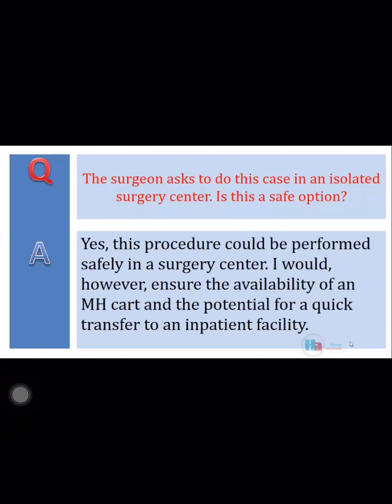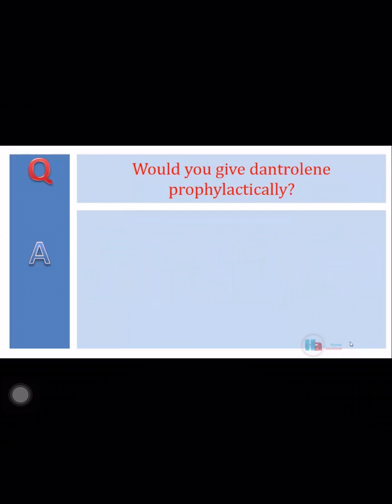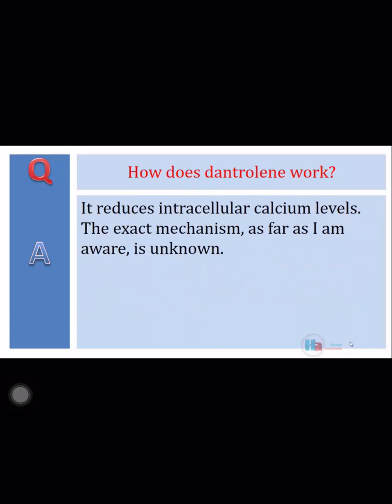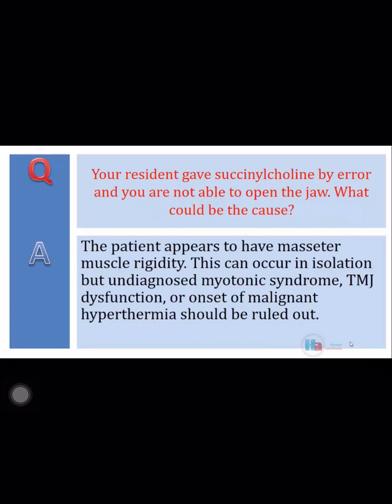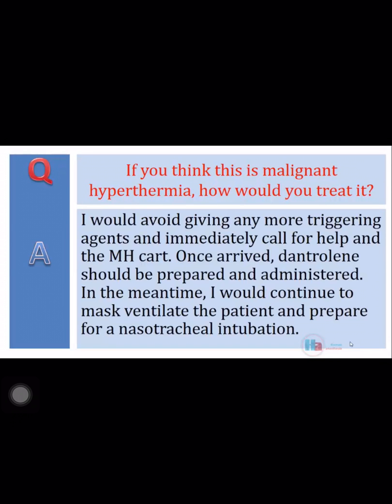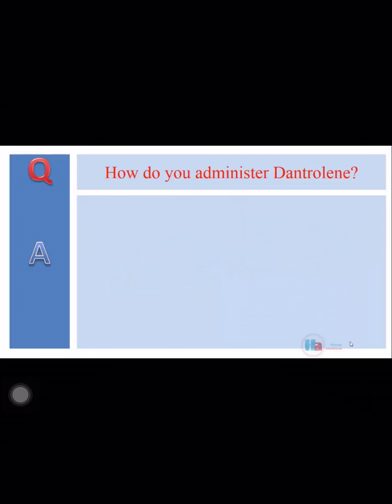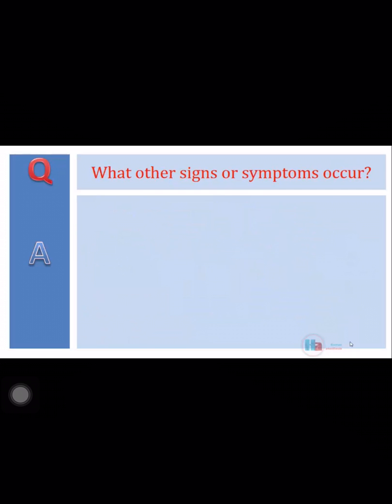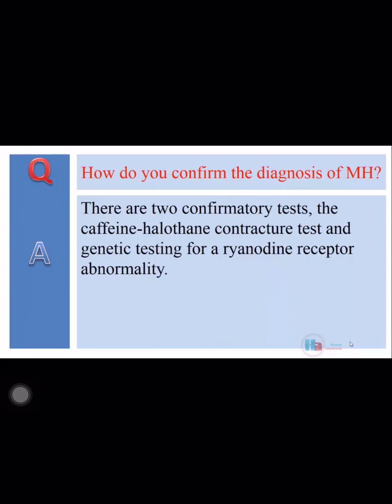Malignant hyperthermia , masseter spasm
Malignant hyperthermia anesthesia OSCE